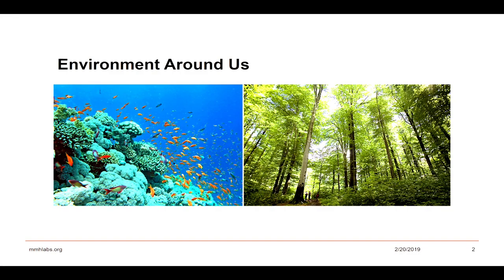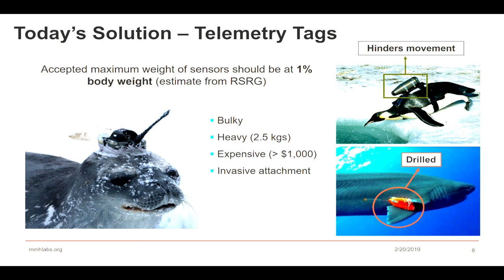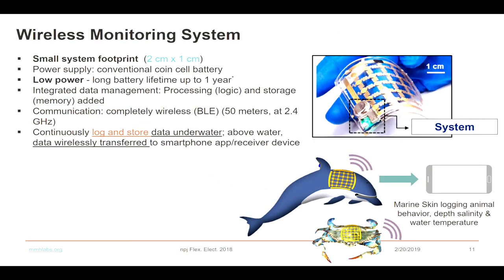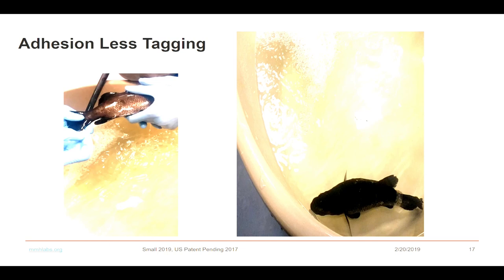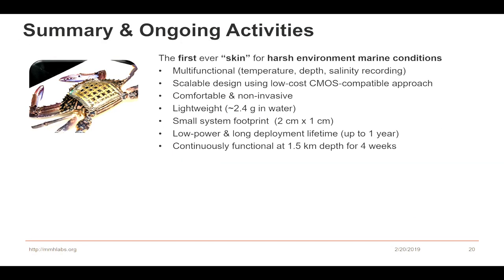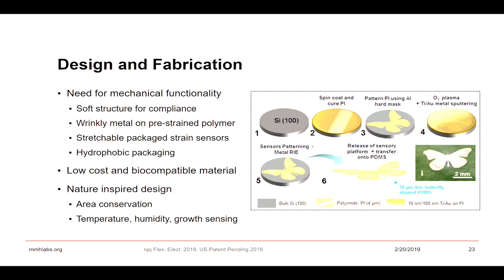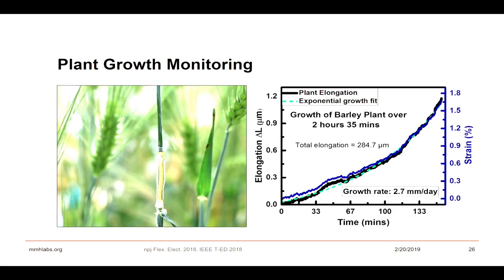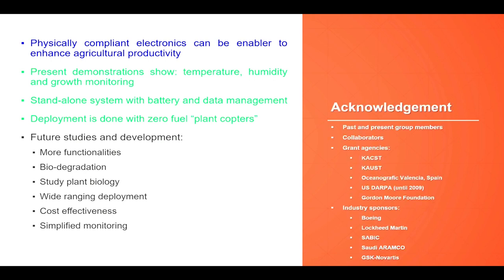Augmented Interfaces Using Physically Compliant Electronics - Muhammad Hussain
CITRIS Research Exchange, 2/20/2019